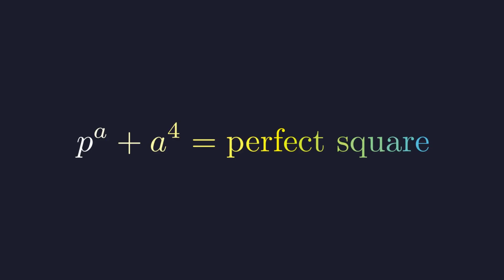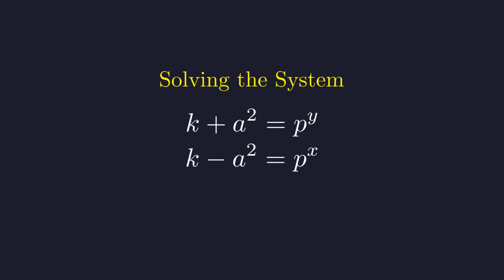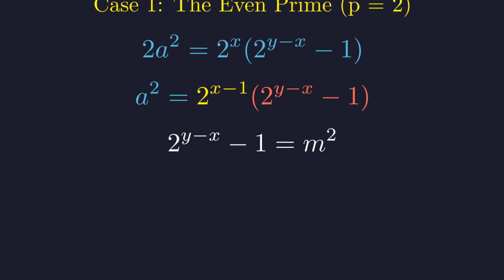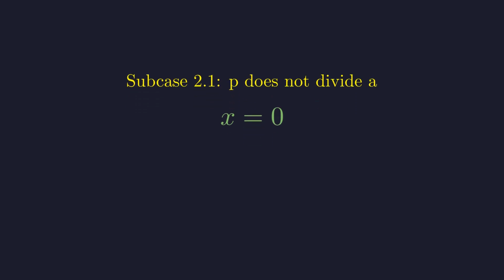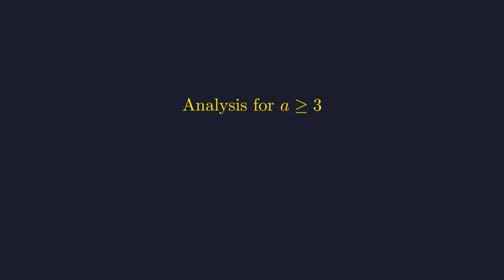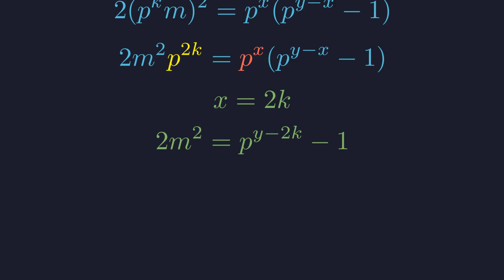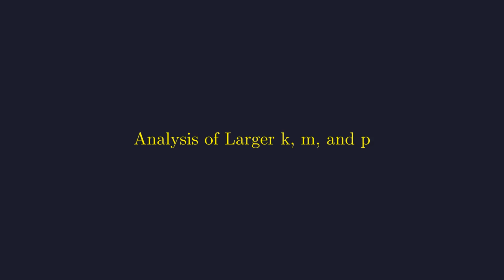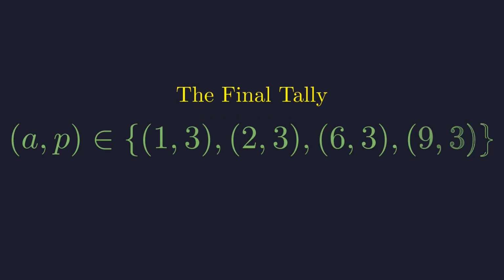Can You Solve This Impossible Number Theory Puzzle? p^a + a^4 = k^2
Ever see a math problem where the solution keeps circling back to one specific number? This is one of those problems.

We're tackling a classic Math Olympiad challenge: find all pairs of positive integers 'a' and primes 'p' where p^a + a^4 results in a perfect square. At first glance, the search for solutions across all prime numbers seems vast. But as we'll see, a clever algebraic insight and rigorous case analysis reveal a beautiful and unexpected pattern.

Join us as we use the difference of squares, modular arithmetic, and powerful bounding arguments to unravel the puzzle. The journey is a perfect showcase of how number theory can narrow down an infinite field of possibilities to just a handful of elegant answers. Why does the prime '3' play such a crucial role here? Watch to find out!